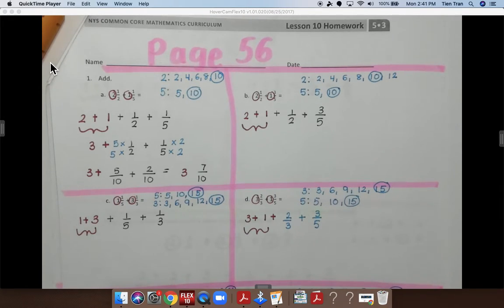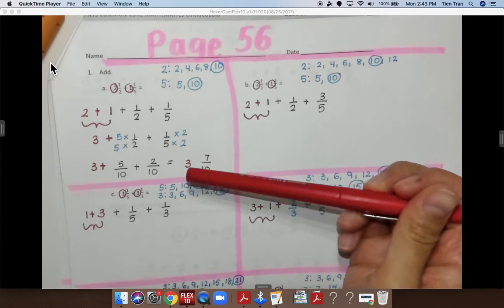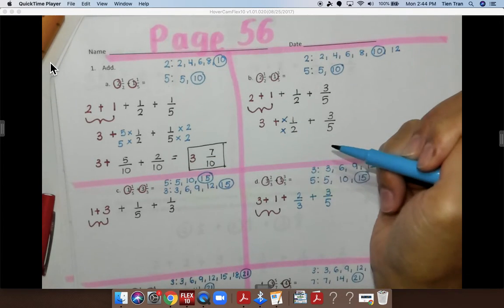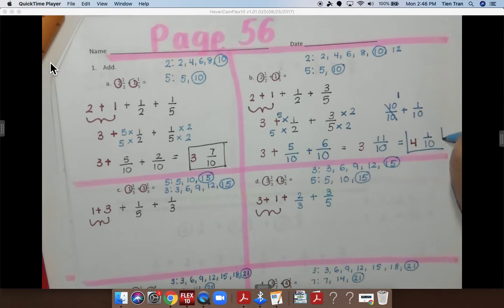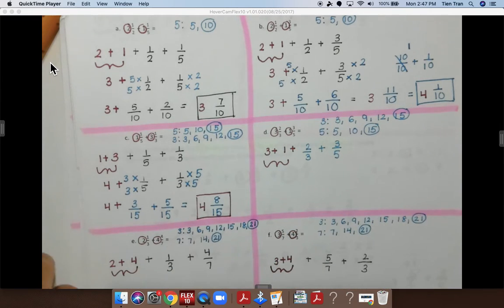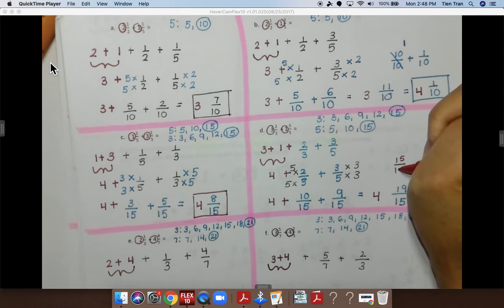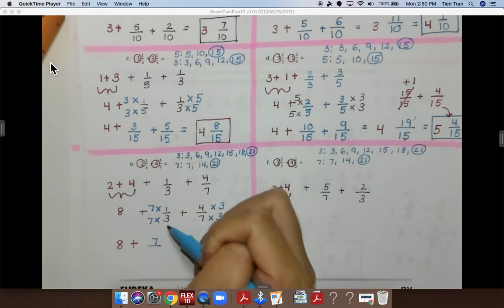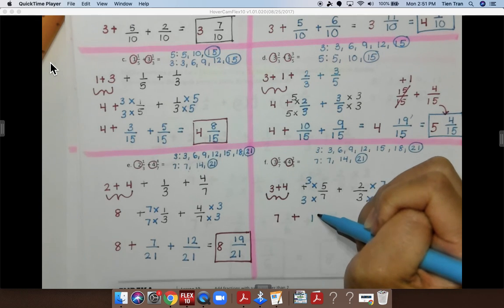PAges 56, 57, and 58 Module 3 Lesson 10 Part 2